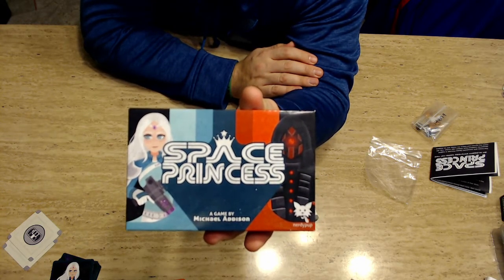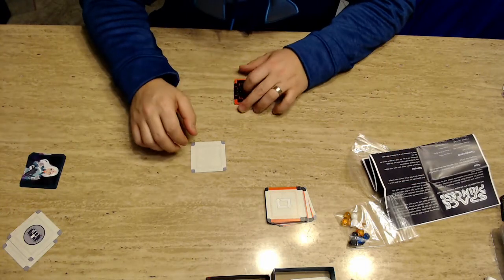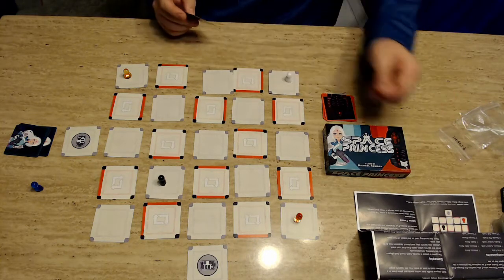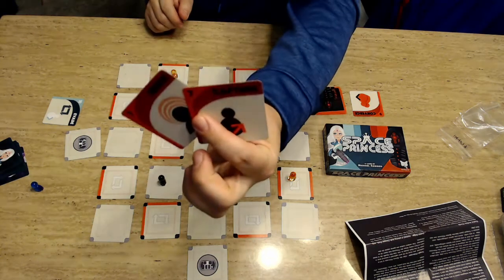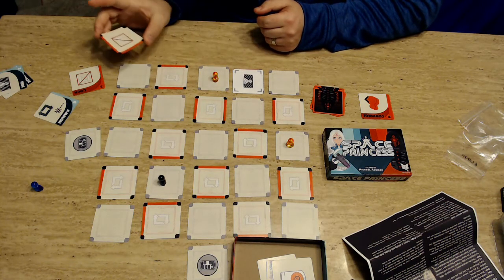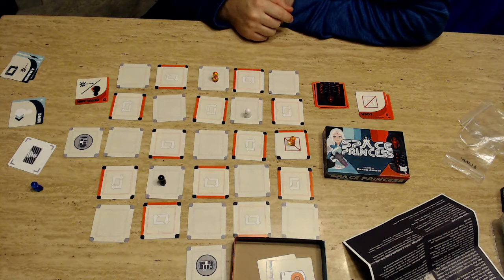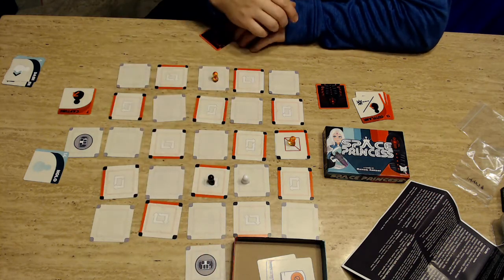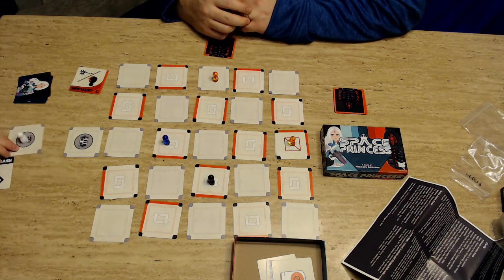Space Princess Playthrough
Check out our playthrough of the new game Space Princess from Nerdy Pup Games! Designed by Michael Addison with art by Rachel Kozy and graphic design by Ian Moss, this two player game will find you engaged in an epic space battle as either the Princess or the Zealot and his Minions each with their own goals.